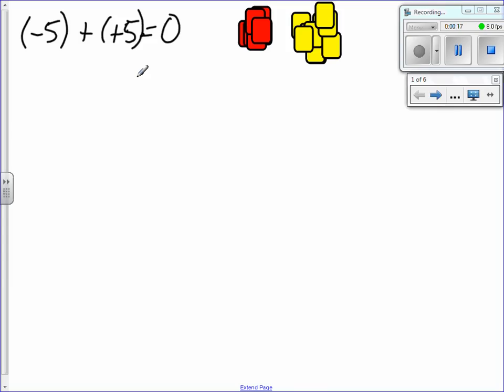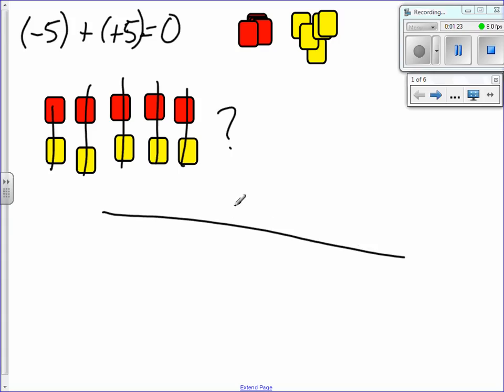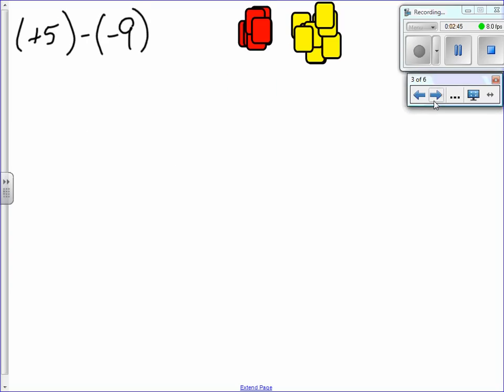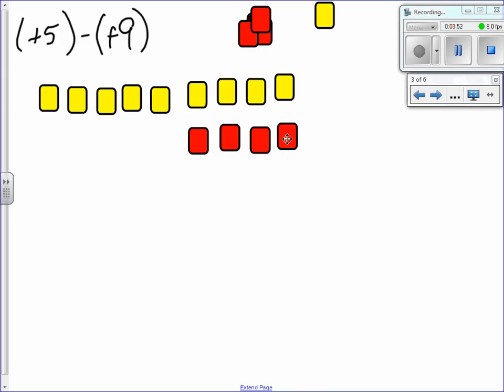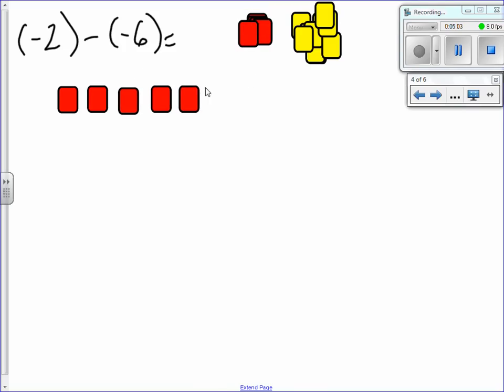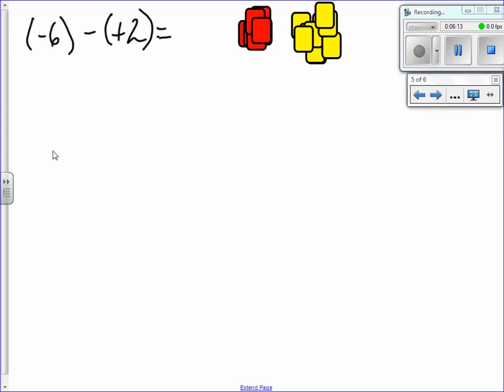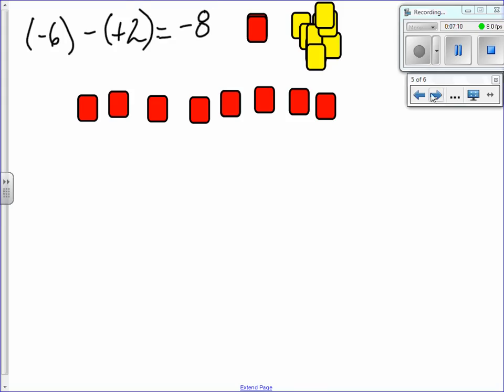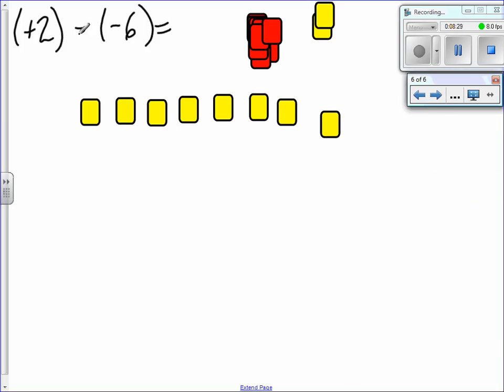Integers 2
Subtraction of integers using tiles